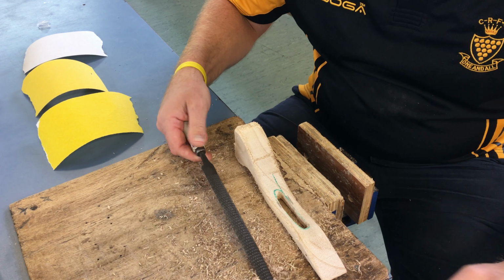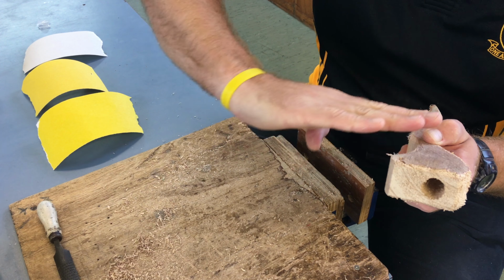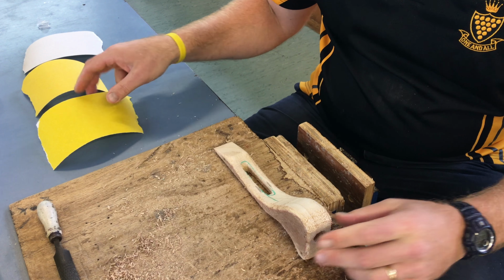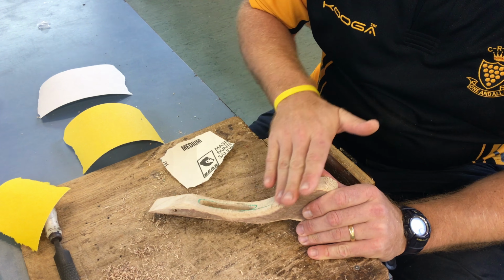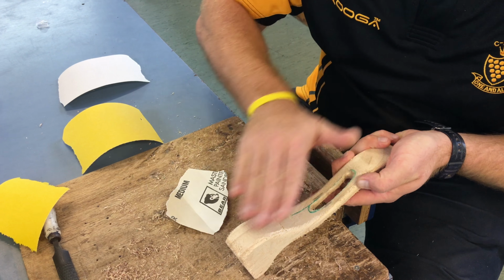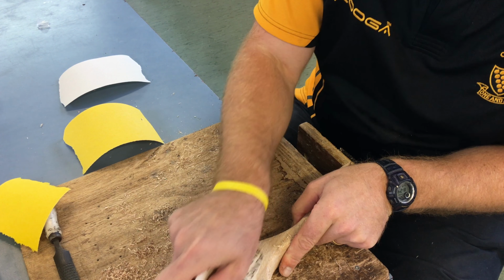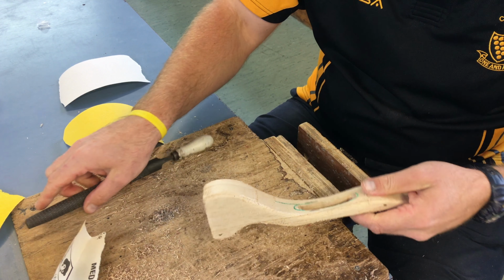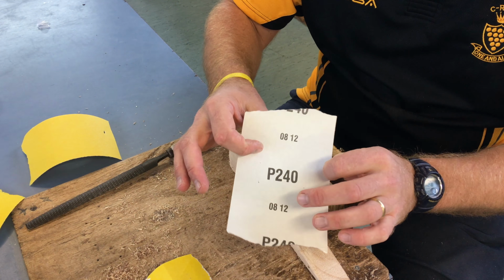Co2 Dragsters - Lesson 3 - Sanding your dragster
Sanding the dragster body using 60,100 and 240 grit sandpaper.